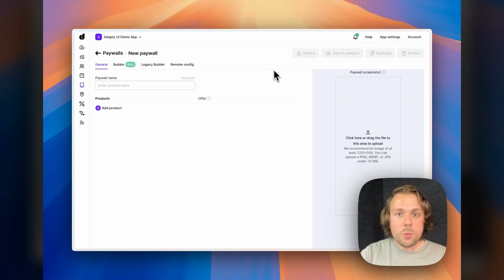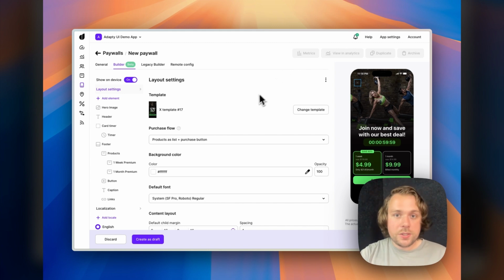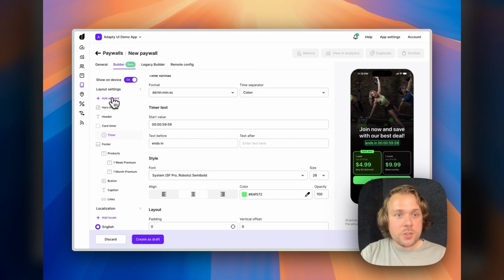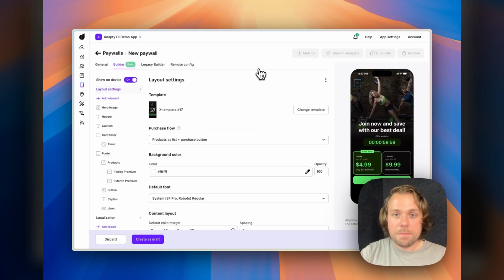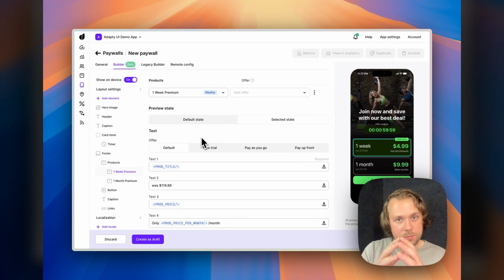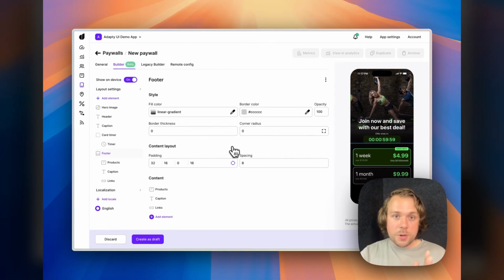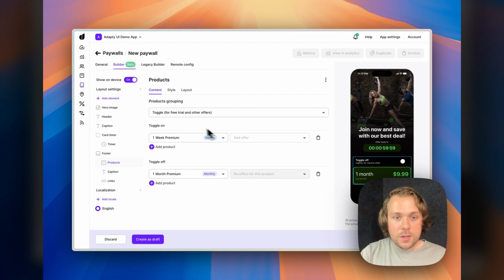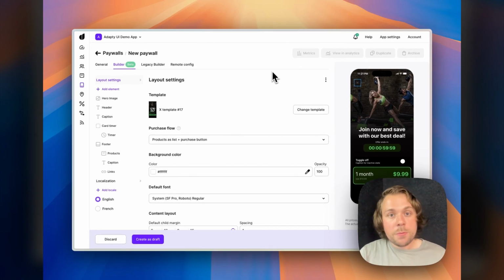Adapty's Paywall Builder: How to Сreate Custom Paywalls in Minutes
Welcome to a quick tour of Adapty’s Paywall Builder! This tool makes experimenting with paywalls fast, easy, and completely code-free. In this video, our Product Lead, Sergey, will show you how to create personalized, high-converting paywalls in just a few minutes.

You can easily adjust every part of your paywall to match your app’s UI, and it even supports multiple languages to reach users worldwide. Whether you’re putting together a short or long paywall, Paywall Builder is designed to help you boost your app’s revenue.